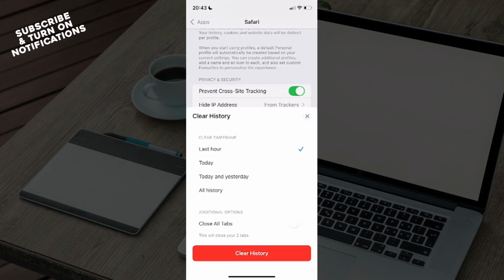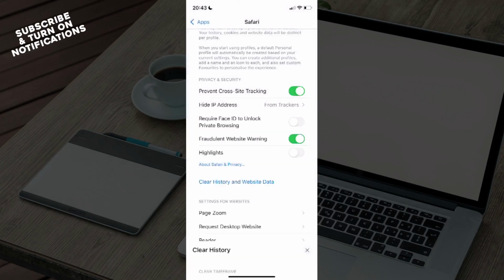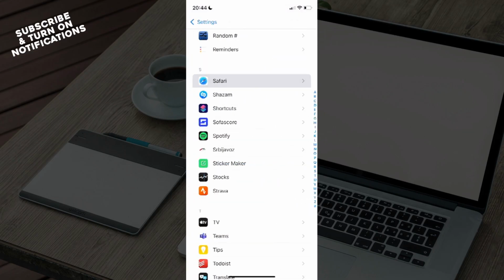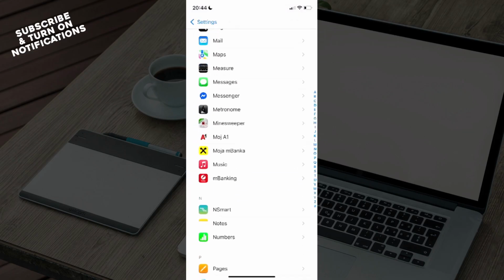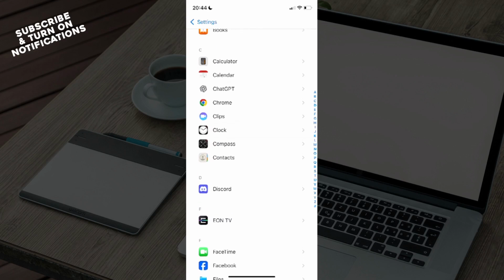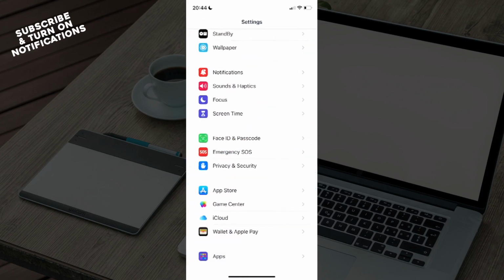How To Delete Cookies on iPhone (Easiest Way)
In this video I will show you How To Delete Cookies on iPhone. It would be good if you watch the video until the end so that you don't miss important steps.